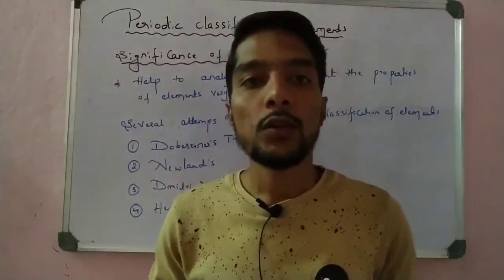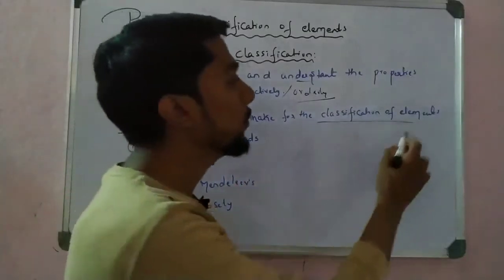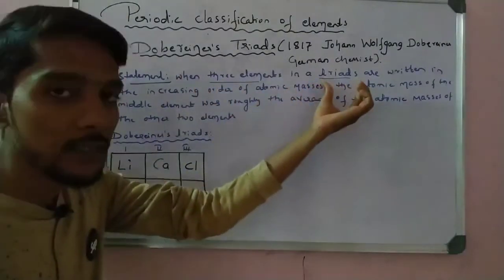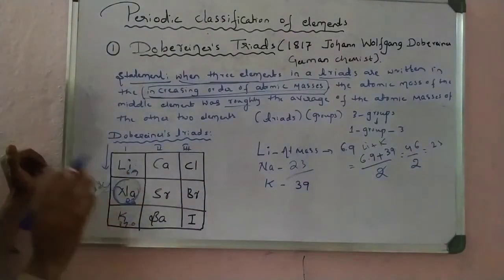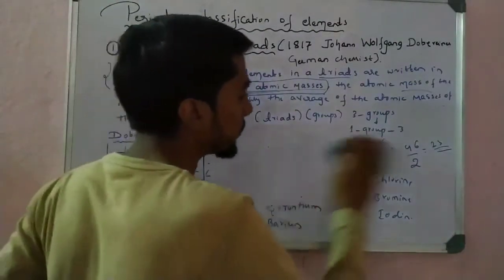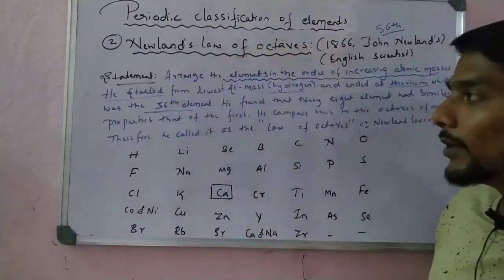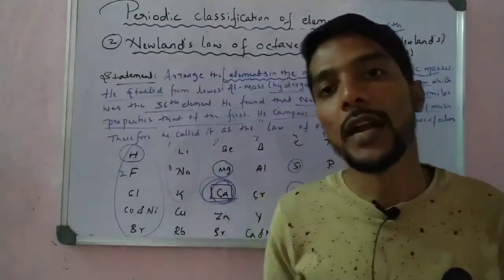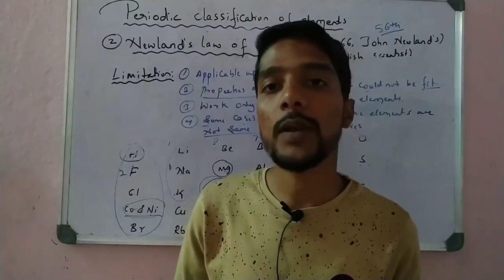Periodic classification of elements Dobereiner Triads and Newlands Law of octaves